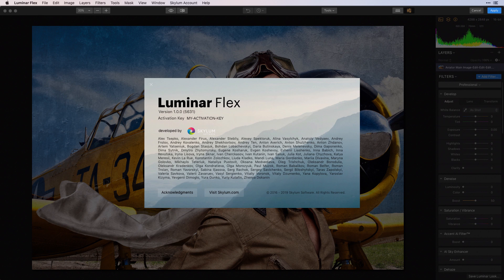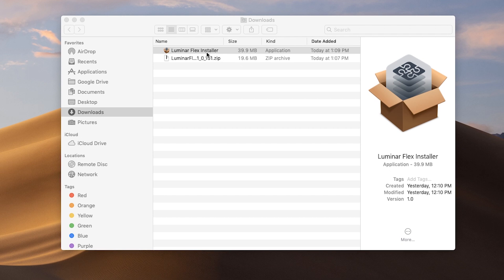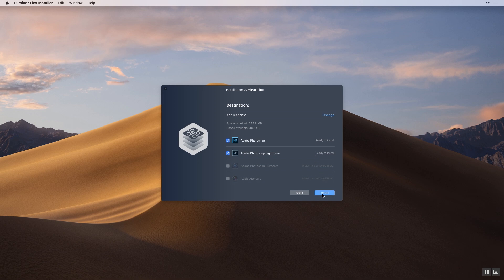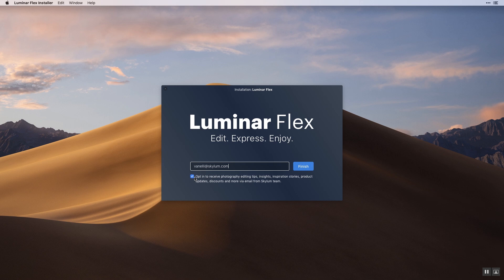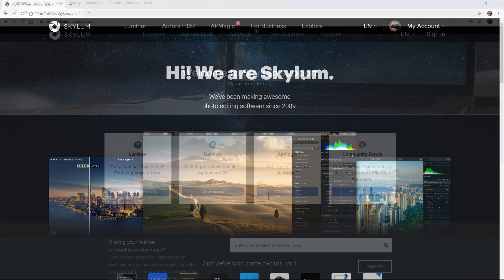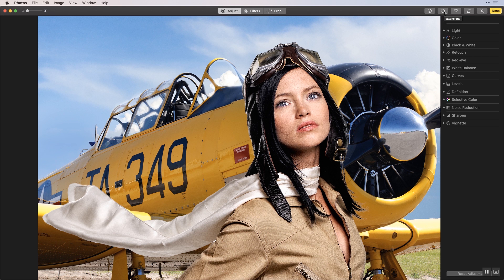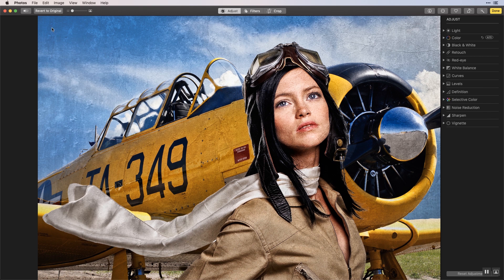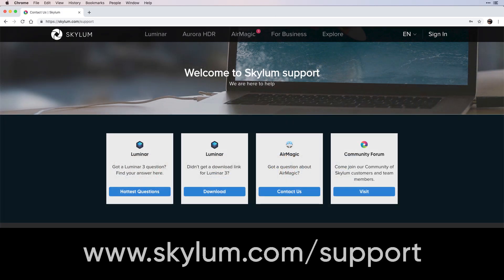Luminar Flex plugin for Photos for macOS | Installing and Activating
How to install and activate the Luminar Flex plugin along with an alternative installation in case there is a problem. Follow along with these simple steps to get started.

The Luminar Flex plugin helps photographers and designers of all skill levels create better looking images in far less time. Thanks to its unique artificial intelligence and image aware filters, great images are easier than ever.

The Luminar Flex plugin allows you to take advantage of our powerful photo enhancement and styling filters while still being able to use your existing photo software.

We know that there are plenty of Adobe and Apple users who want to use Luminar in their workflow. So we’ve come up with a solution that will provide the easiest way of using Luminar as a plugin to the most popular apps.

• Adobe Photoshop (Windows & Mac)
• Adobe Lightroom Classic (Windows & Mac)
• Adobe Photoshop Elements (Windows & Mac)
• Photos for macOS